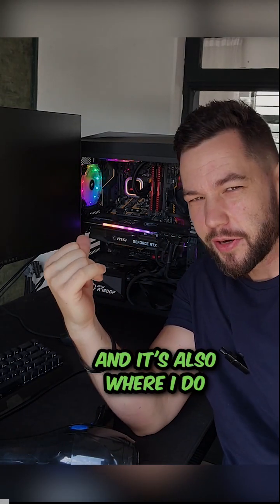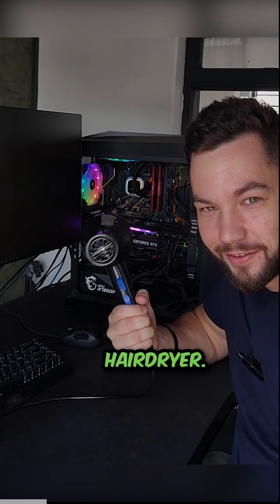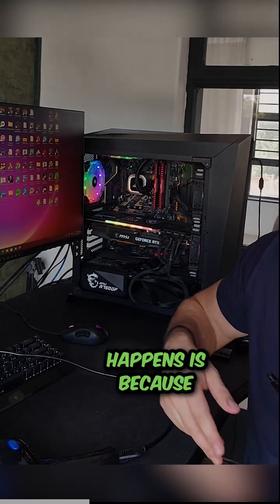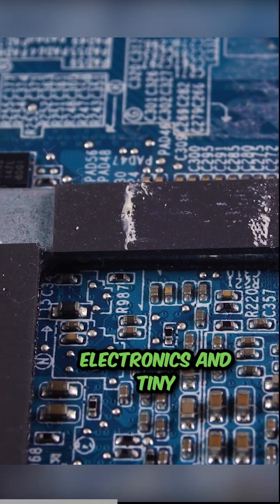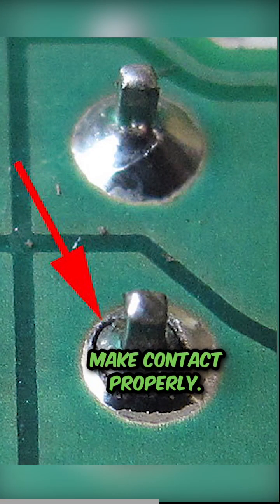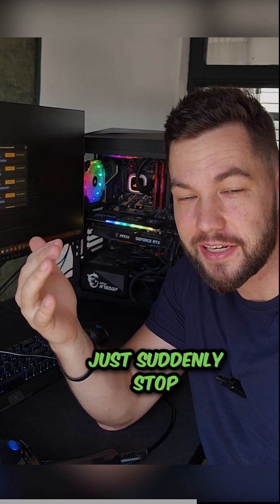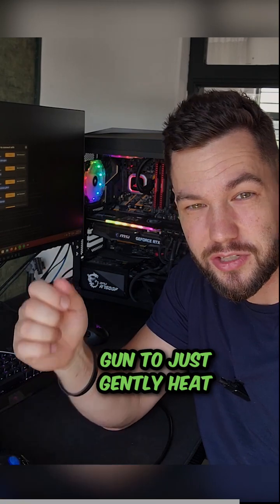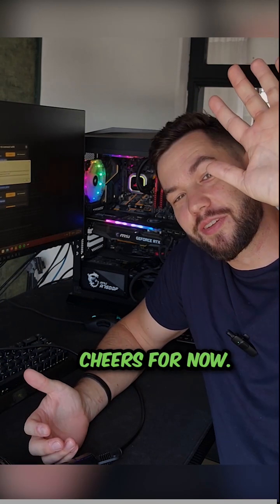Starting my PC with a Hair Dryer? Don't toss broken electronics fix them!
Ever had your electronics just randomly fail?? Most of the time it's from what is known as a dry soldered joint or moisture. Small cracks in the solder from the constant heating and cooling over time, causes them to appear.
It may LOOK like the entire board is broken but 90% of the time just a bit of heat can bring it back to life!
Remember not to get too close or you might burn the components. Check out the full video on my channel!